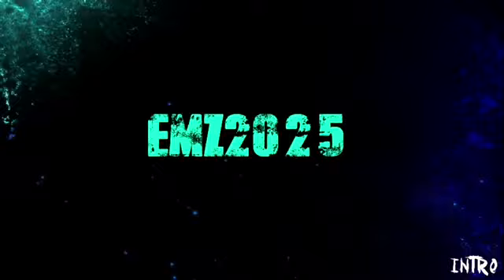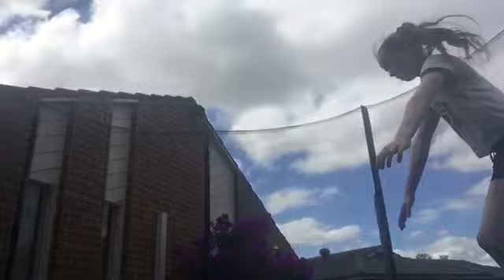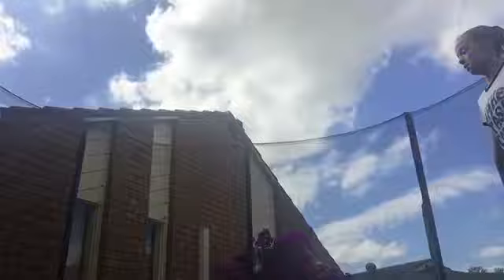Front salto step by step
Hi guys so today I am going to be teaching all of you guys a front salto. Have fun and enjoy :)